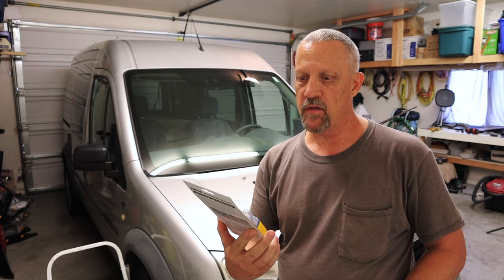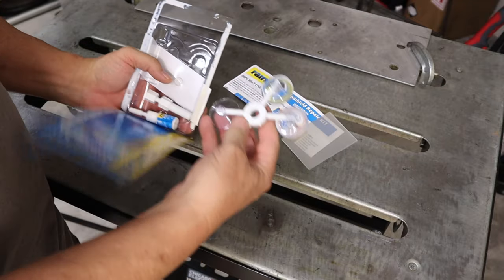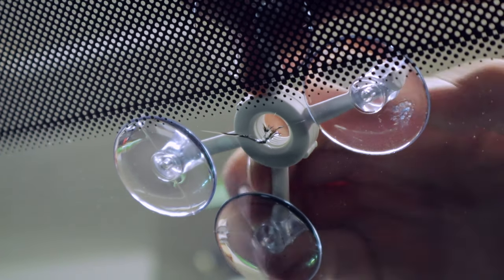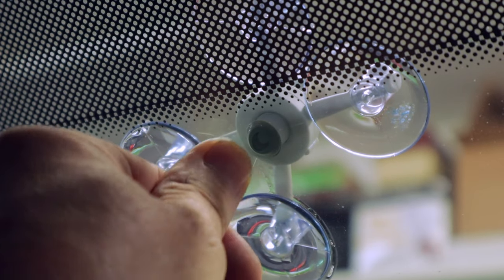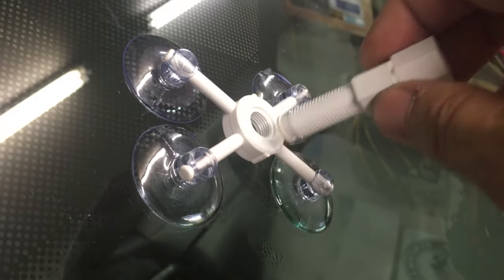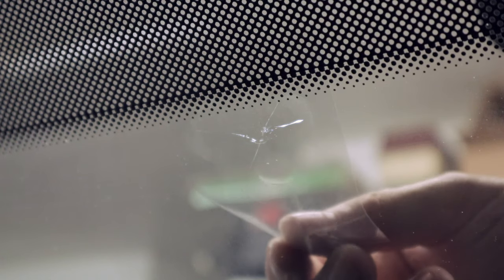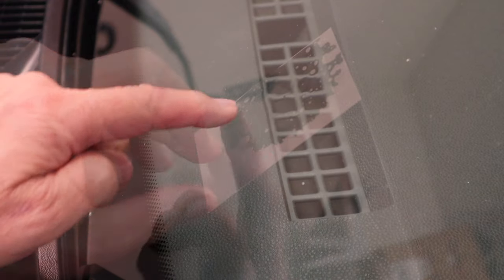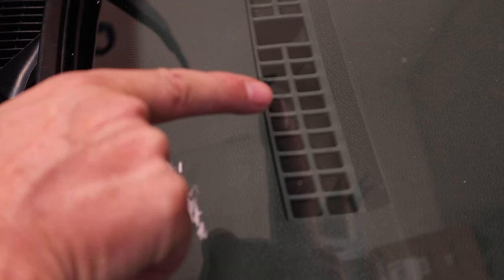Rain-X Windshield Repair Kit - Does it work?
Rain-X Windshield Repair Kit - Does it work? My first time trying the Rain-X windshield repair kit. I repair a one inch star chip and about five other smaller chips. Watch the video to see if it worked.

Rain-X Windshield Repair Kit used in this video

Time Stamps:
00:00 Intro
00:55 What's included with the Rain-X Windshield Repair Kit
01:40 Preparing the windshield for the repair
05:40 How the repair kit works
06:31 After the resin has cured
09:20 Conclusion and where to get a Rain-X Windshield Repair Kit